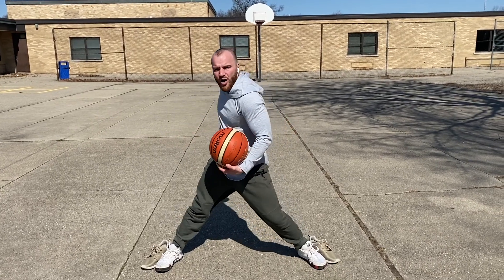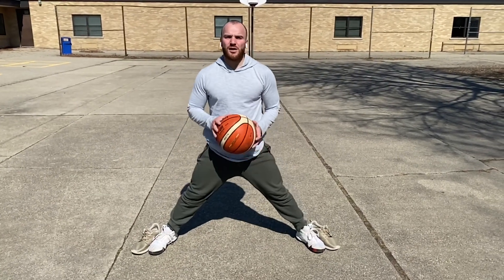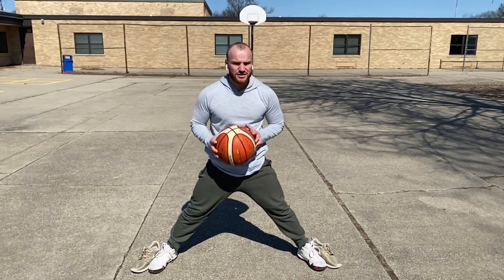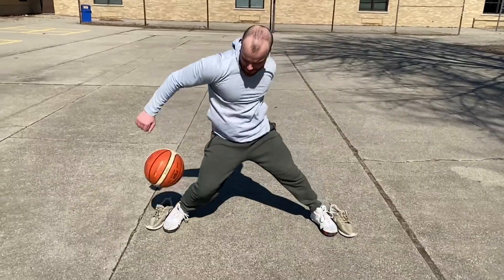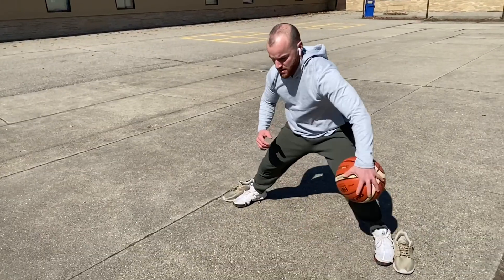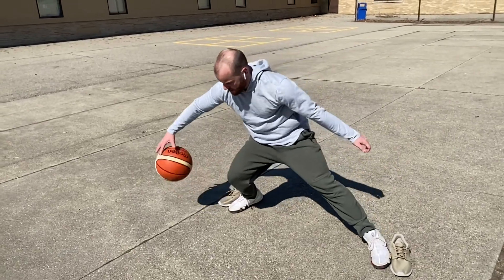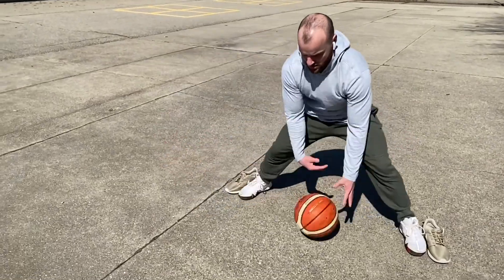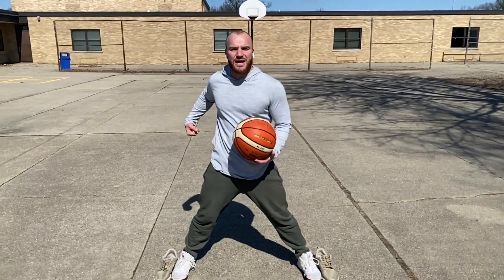Under Dribbles, Behind the Back Wraps, Speed Stops, Back of the Neck Pickups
Learn how to manipulate (float) the basketball using Under Dribbles. Understand the importance and proper placement for Behind the Back Wraps. Dive into feeling your feet and learn the fastest way to stop in the game with Speed Stops. Protect the basketball while driving through traffic with a rare but effect way to secure the ball with a Back of the Neck Pickup.

About Zach Leach:

From grade school to the NBA, Zach Leach, is a Skill Enhancement Specialist and Global trainer that specializes in basketball skill development. Founder of Zach Leach Basketball, Zach started his career in Grand Rapids, MI in 2015. He became one of the top skill development trainers of Micah Lancaster's world-wide brand 'I'm Possible Training'. In 2017, Zach relocated to New Jersey to expand his own brand. Zach has become one of the most sought after skill development trainers in the world due to his unique ability to provide players with innovative ways to enhance their skill level.

In the modern day training methodology know as Skill Enhancement training, and one of the world's best in the field, Zach has worked with NBA All-Stars such as Karl-Anthony Towns and Victor Oladipo, McDonald's All Americans Scottie Lewis, Kahlil Whitney and Bryan Antoine and numerous of European Professionals, G-League Professionals, Division I, II, III players as well as traveled to many countries to train players.

As a Skill Enhancement trainer, Zach, focuses on the smallest but most important details within the Skills, Moments, "Snapshots", which are the Physical and Characteristics traits of Skill. Skill Enhancement looks for WEAKNESSES whereas Game Enhancement Trainers and Coaches focuses more on strengths, reads, plays and situations.